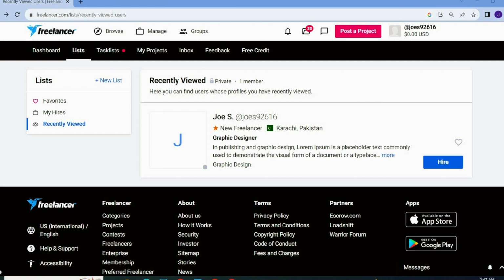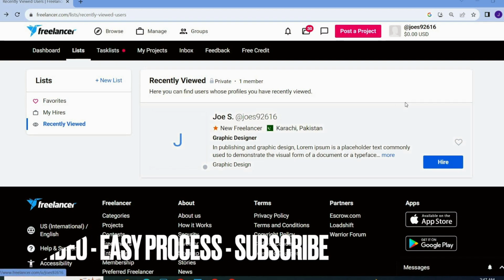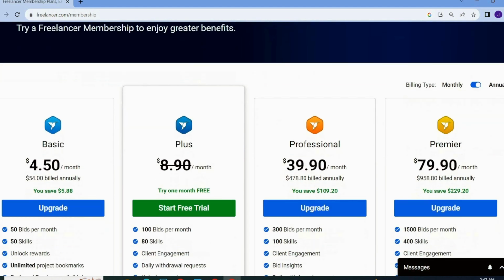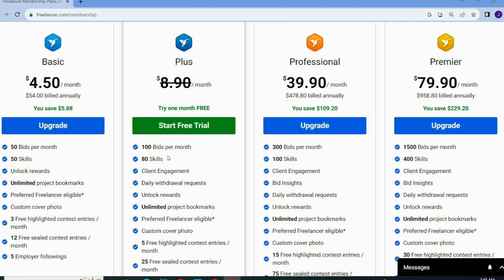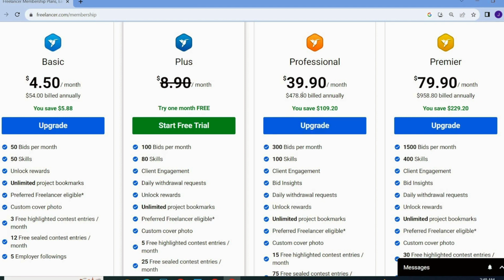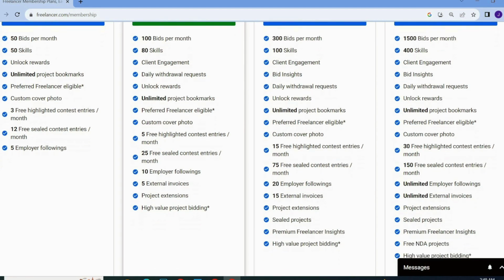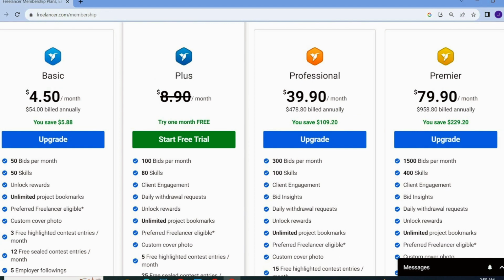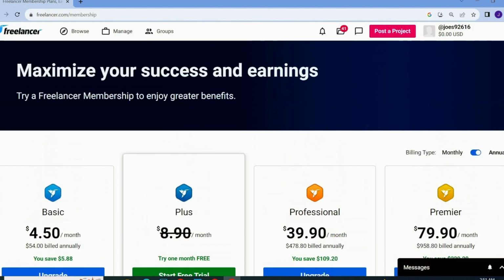✅ How To Take Membership On Freelancer 🔴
About this tutorial:

A freelancer app typically provides a platform where freelancers can create profiles, showcase their skills and work experience, and bid on or apply for freelance projects posted by clients. Clients, on the other hand, can post job listings, review freelancers' profiles and proposals, and hire the freelancers who best match their needs.
Get in touch!